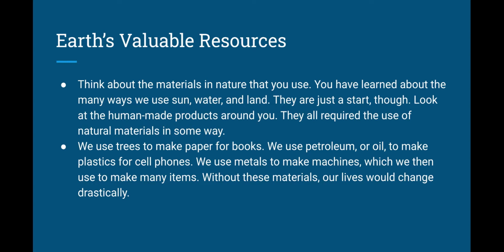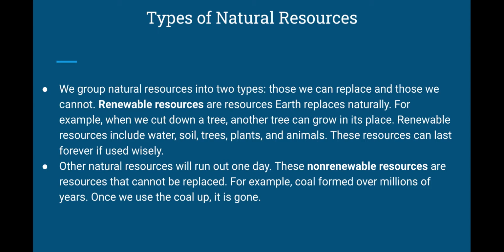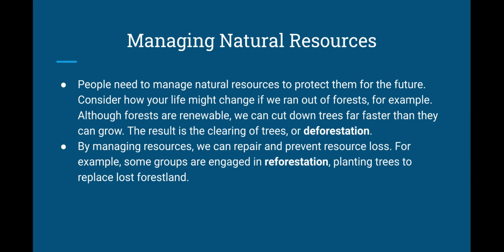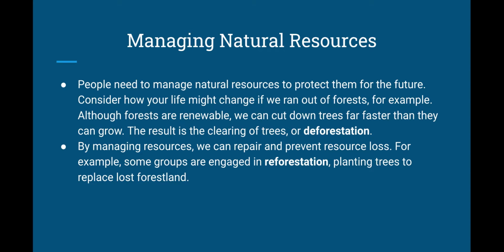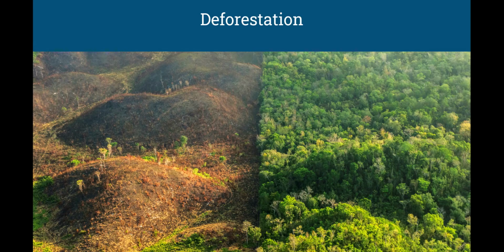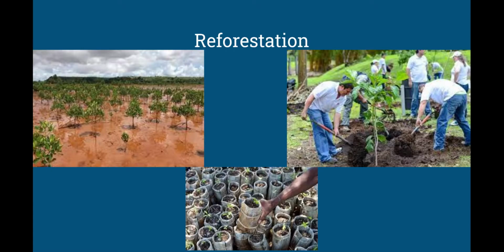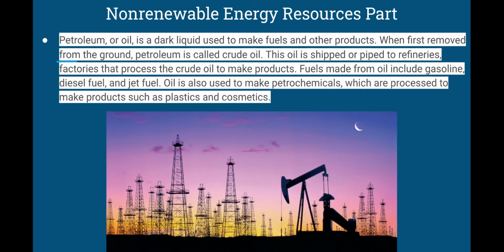Chapter 3 Section 4 part 1